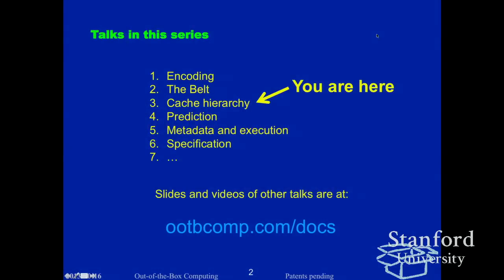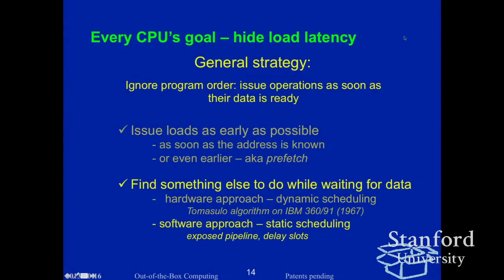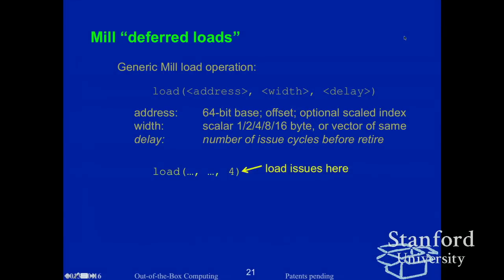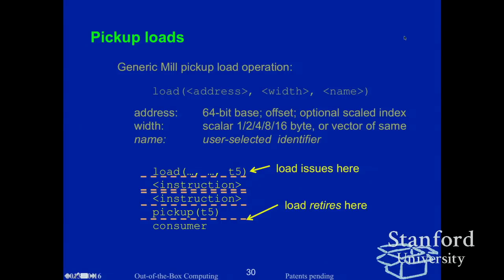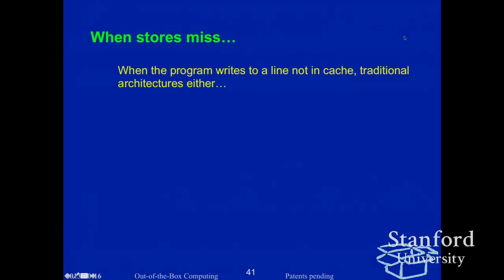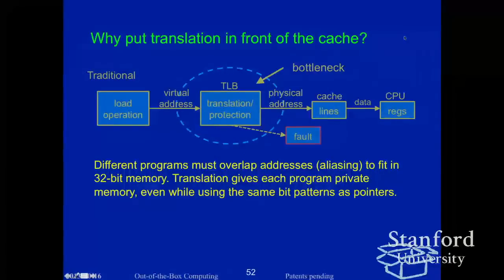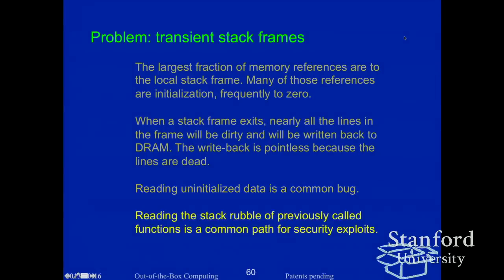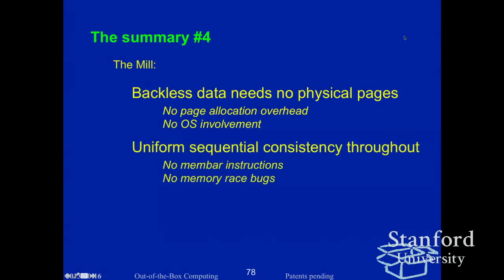Stanford Seminar - Mostly Missless Memory in the Mill CPU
"Mostly missless memory in the Mill CPU: Avoiding the pain of cache misses in a statically-scheduled architecture"  -Ivan Godard, Out-of-the-Box Computing

0:00 Introduction
1:02 The Mill Architecture
3:37 Wide issue
5:02 Exposed pipeline
9:16 The memory hierarchy
11:10 The load problem
12:08 Every CPU's goal - hide load latency
13:20 Hardware approach - dynamic scheduling
22:18 Several different load problems...
24:36 Mill "deferred loads"
28:56 Deferred loads vs. alternatives
32:57 Reordering constraints
34:50 So eliminate aliasing
35:53 Alias immunity
37:09 Loads across control flow
38:14 Pickup loads
39:41 Compiler strategy
41:32 The trade-off
42:22 Implementation - the retire station
43:33 Implementation - stream monitoring
46:06 Retire station allocation
48:00 The fine print #1
50:33 The fine print #2
51:29 When stores miss...
52:45 Valid bits
58:50 Hierarchy from 40,000 ft.